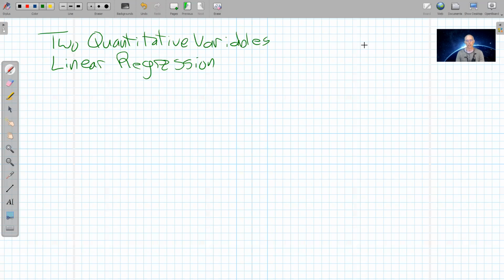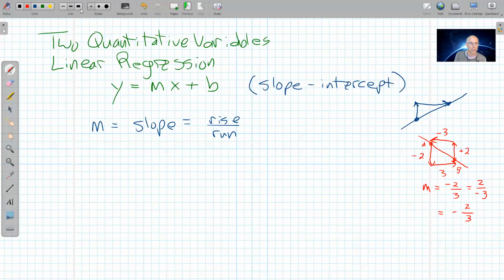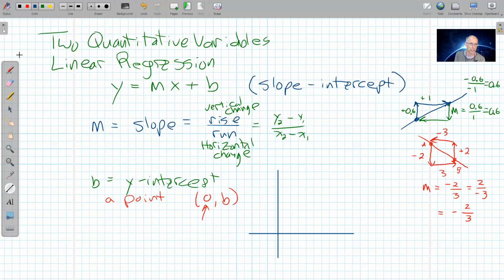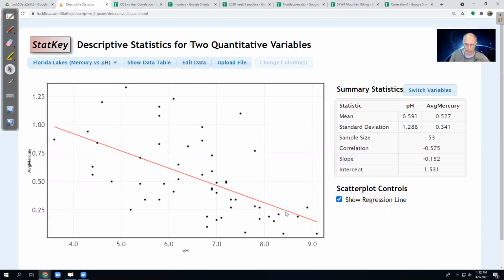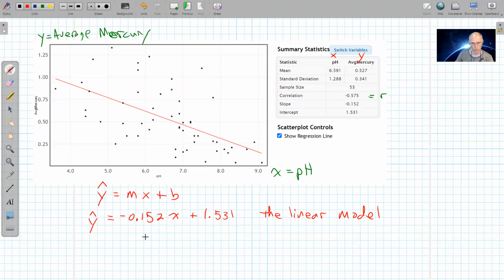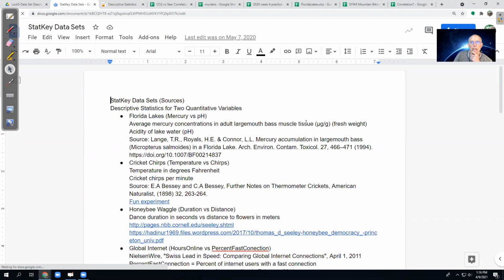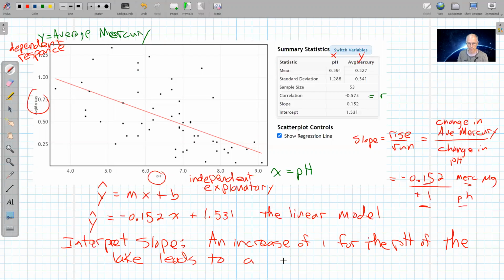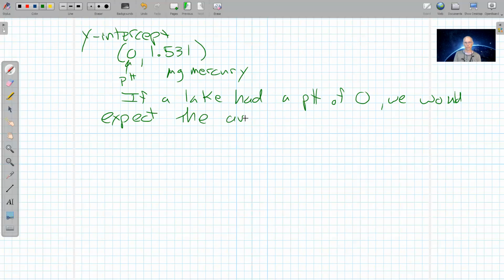MTH243 Linear Regression, StatKey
Linear Regression
A review of slope and y-intercept
Getting a linear model from StatKey